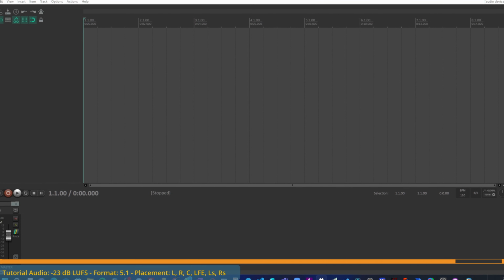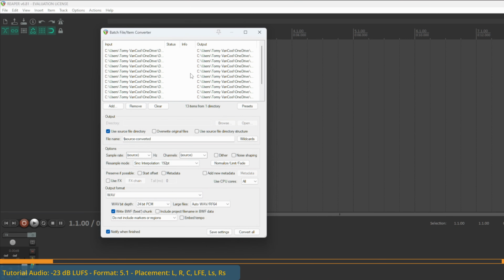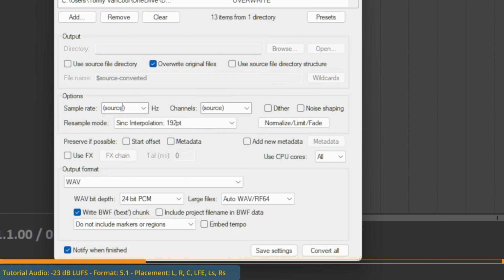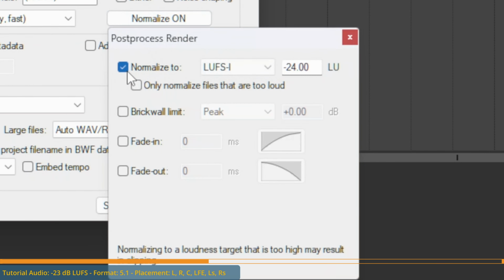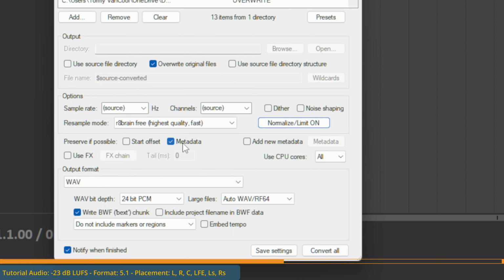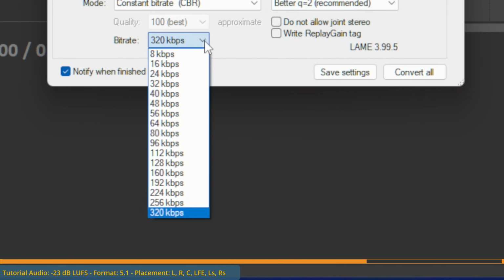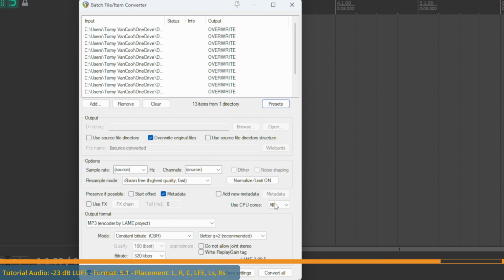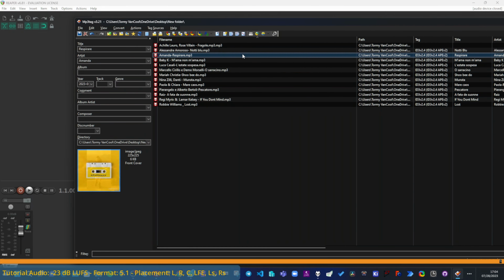#087 - ▶️ REAPER: Normalize tons of audio files in one shot [Tutorial - How To - ENGLISH]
Master Engineers and Broadcasters. How to normalize tons of Audio files just in one shot.

📜CHAPTERS REAPER: Normalize tons of audio files in one shot

00:00 - INTRO
00:26 - LET'S NORMALIZE
03:04 - OUTRO

lbry://@TormyVanCool#5

🇺🇸🇬🇧 ENGLISH
The work is protected by copyright. This is applied to the video recording of itself as well as all artistic aspects including special protection on the final outcome. Legal steps will have to be taken if copyright is breeched.